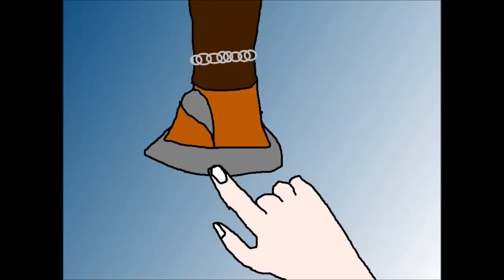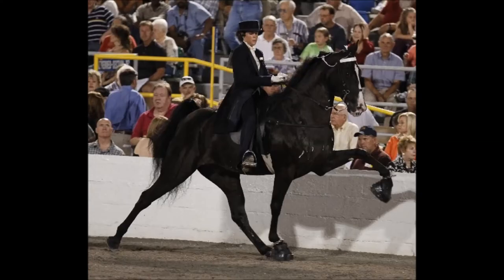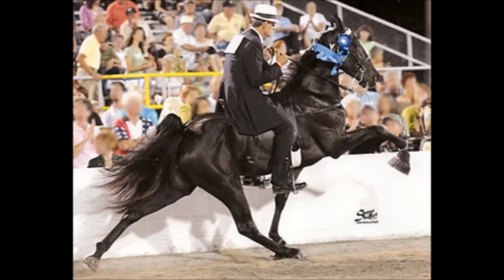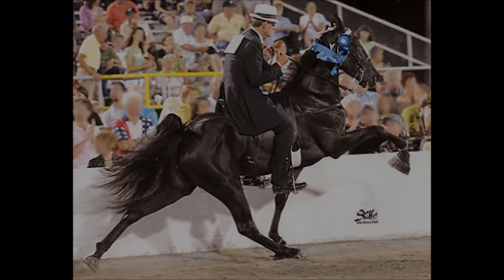Soring The Cruel Practice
Soring is a practice that is did to Tennessee Walking Horses, so that more applause from the crowd is heard, and a blue ribbon is won.